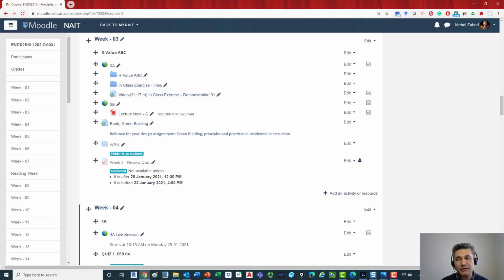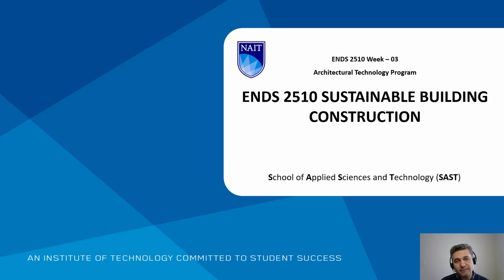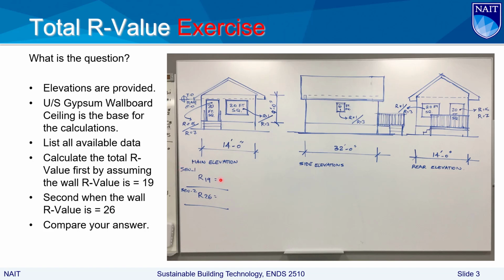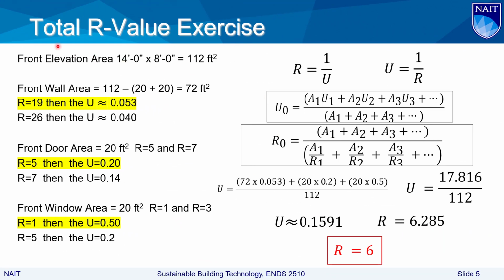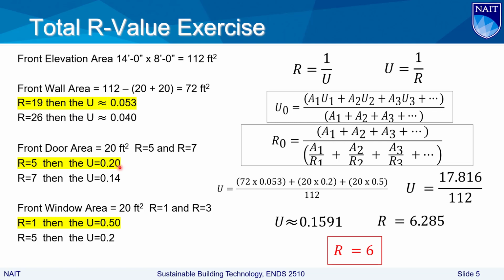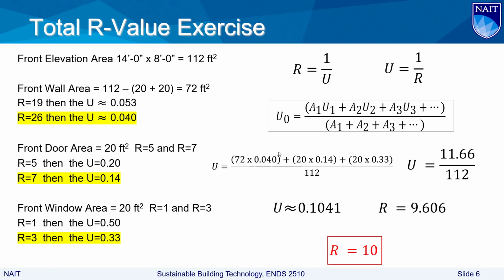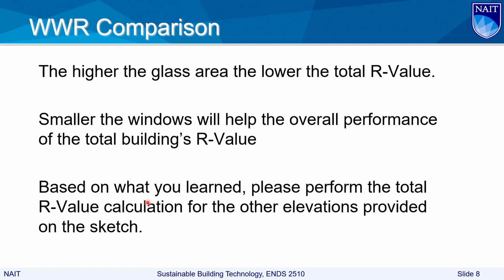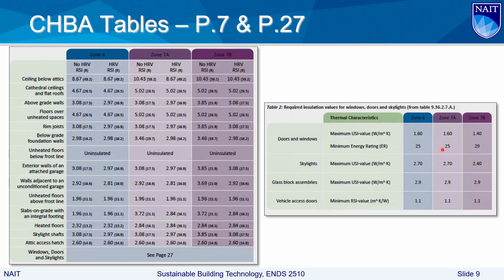Total R Value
This video explains how to calculate the total average R-Value in a simple example for a given building. This is one of my lecture tutorial at NAIT.